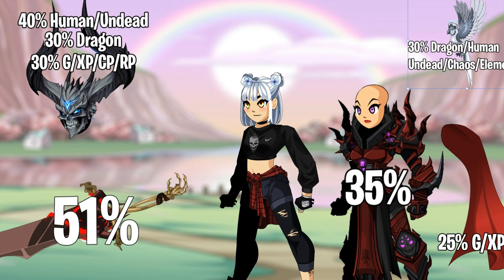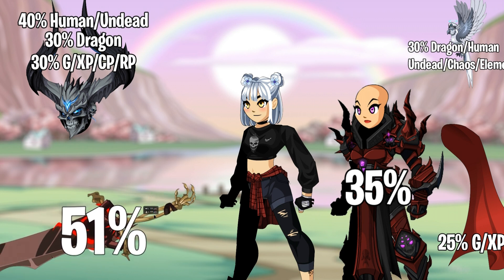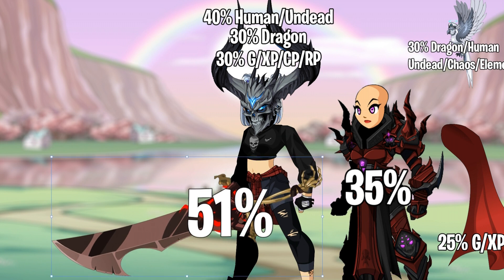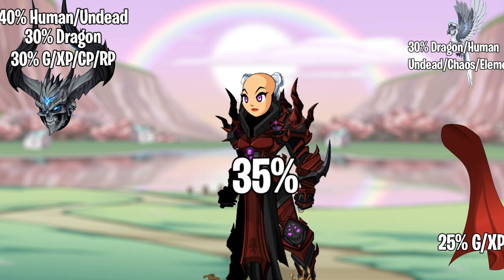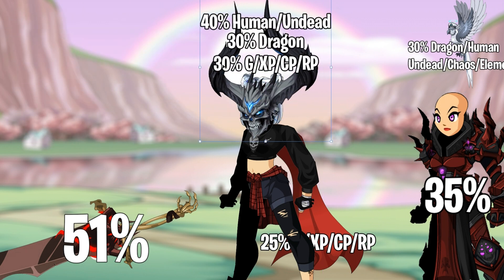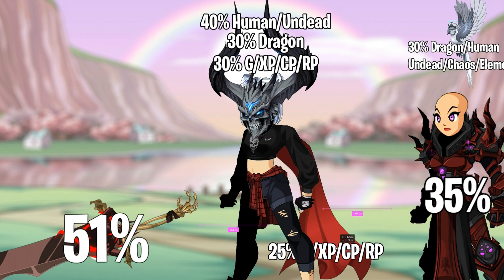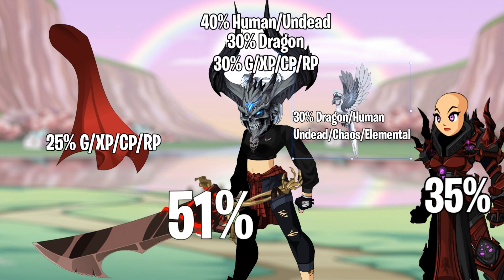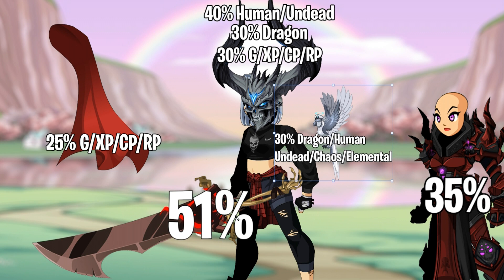How Boosts Work in AQW Damage Boost Stacking.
Here is how you can stack damage boosts in AQW and how they interact.

►Pc 💾 Specs - i9 9900k , RTX 3080 , 32gb ram